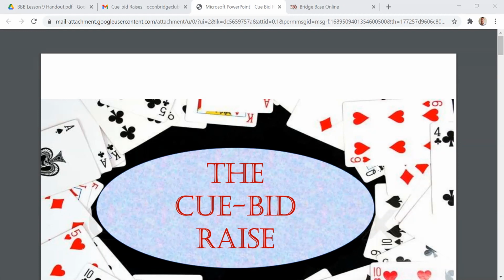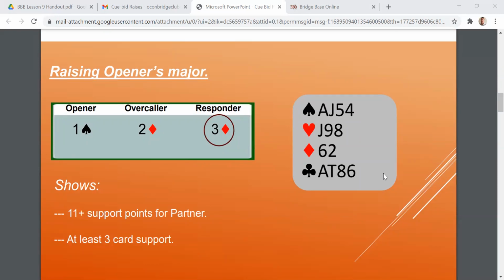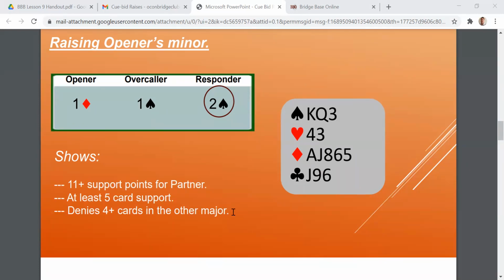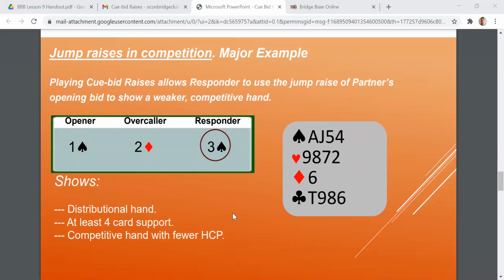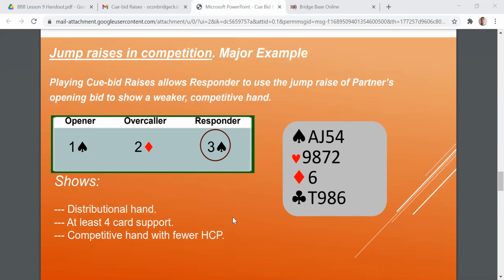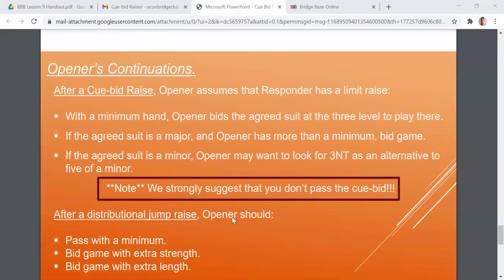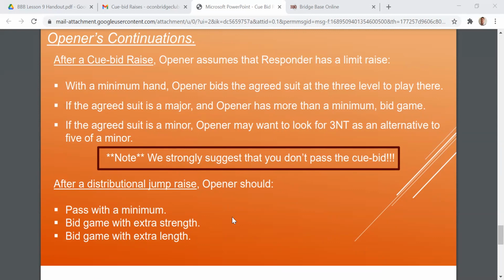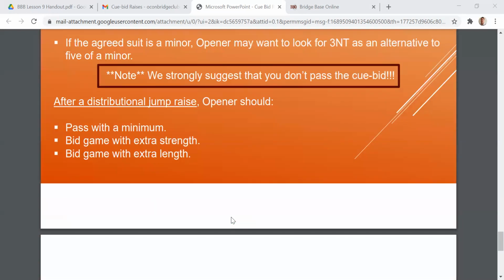Cue Bid Raise by Mark Kinzer. Mini bridge lessons. Improve your bridge game.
Oconomowoc ACBL Virtual Club on BBO: Open games Mondays 1:45 pm & Tuesdays 7:35 pm. 499er game 1:50 pm Fridays Eastern.
I love to teach beginners to intermediates to improve their bridge game. Mark Nehs, Bronze Life Master, ACBL & Better Bridge Accredited Teacher, and ACBL & BBO Director.